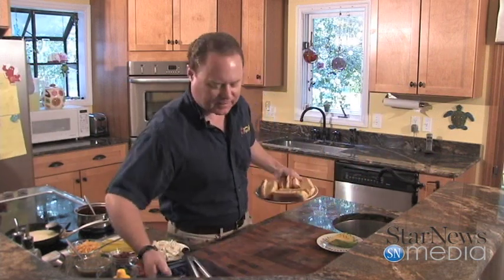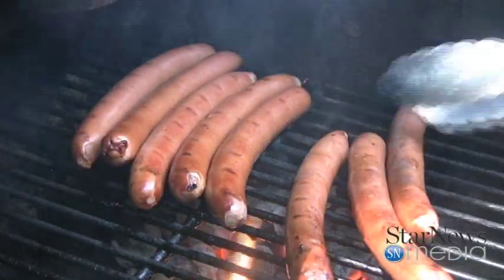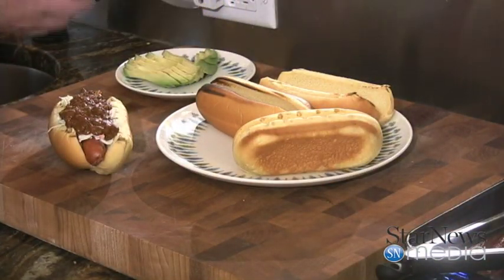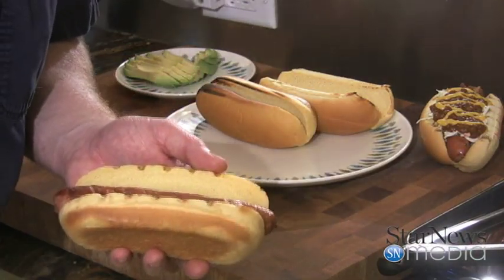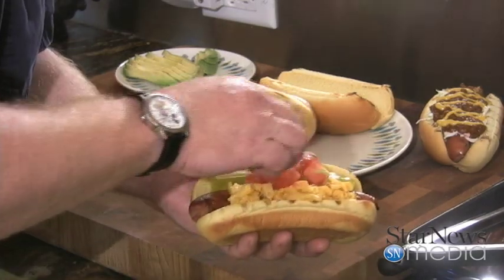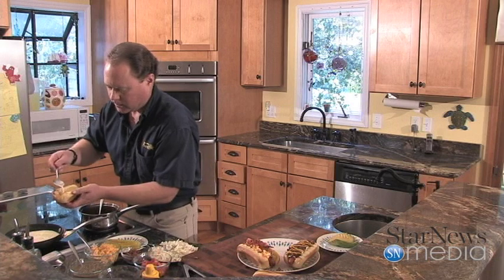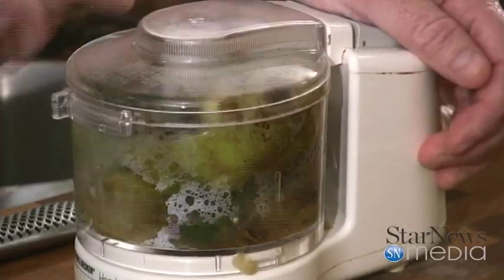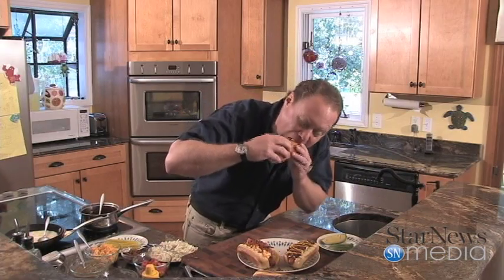In the Kitchen with Ken: Triple Dogs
Spicy Mexican Dog

Dietz & Watson New York Beef Franks

Verole' Queso (Mexican white cheese)

Tomatillo salsa

Avocado, sliced

Cayenne pepper

Cook beef franks on a grill until done. Toast the hot dog buns and add cheese to the center of the bun. Place hot dog on top of the cheese, and coat with the tomatillo salsa, sliced avocado and seasoning. Serve hot.
Carolina Dog

Chili

Cole slaw

Yellow mustard

Cook beef franks on a grill until done. Toast the hot dog buns and place beef frank in the center of the bun. Top with cole slaw, chili and yellow mustard. Serve hot.
American Dog

Macaroni & cheese

Dill pickle wedge

Tomato

Bacon

Cook beef franks on a grill until done. Toast the hot dog buns and place beef frank in the center of the bun. Add macaroni & cheese and dill pickle along the sides of the frank. Cover with chunks of tomato and pieces of crushed bacon. Serve hot.